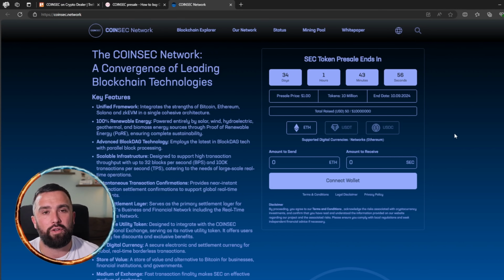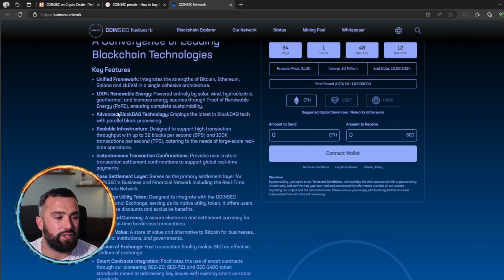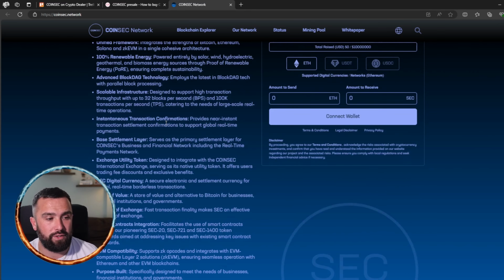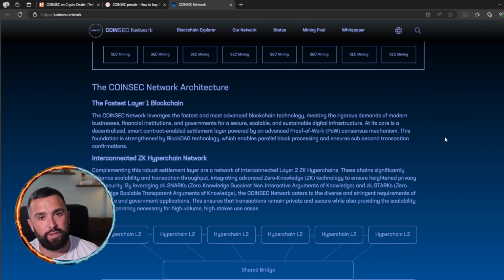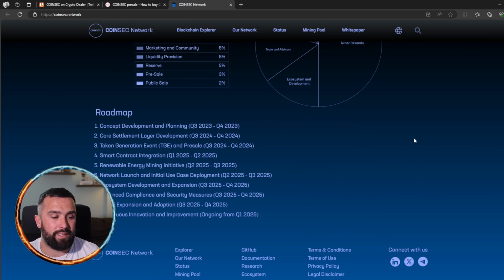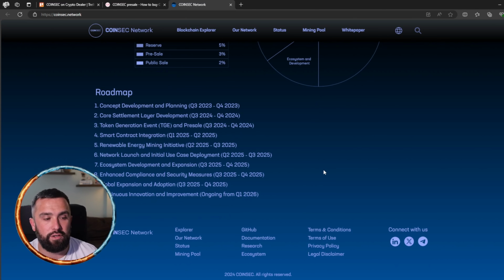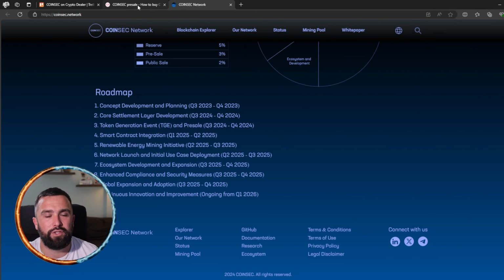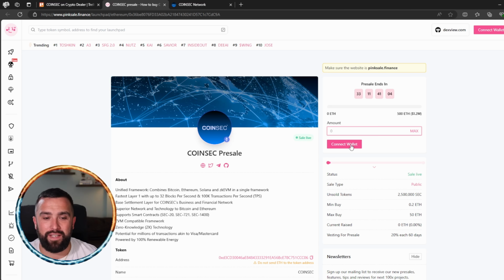🔥 THIS IS BIG 🔥 COINSEC ($SEC) 🔥 Revolutionizing Global Finance with Real-Time Payments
COINSEC ($SEC) is set to transform the global business and financial landscape with its innovative network and real-time payments solutions. This groundbreaking project aims to streamline financial transactions and enhance global connectivity for businesses.

●▬▬▬▬▬▬▬▬ 🔥 Secret Calls 🔥  ▬▬▬▬▬▬▬▬●

●▬▬▬▬▬▬▬▬ Useful Links  ▬▬▬▬▬▬▬▬●